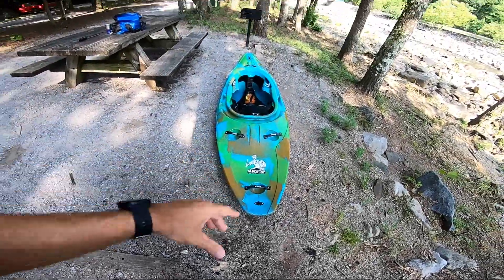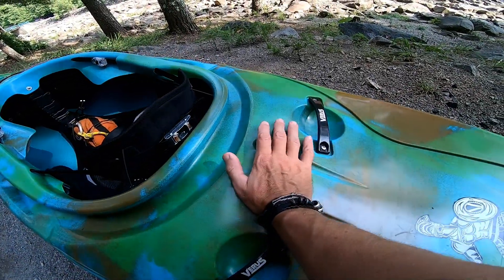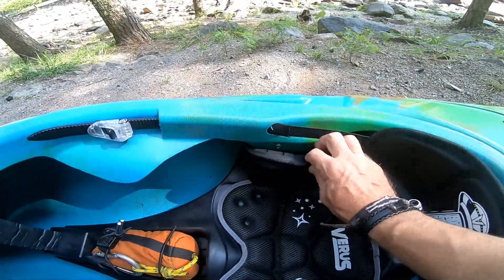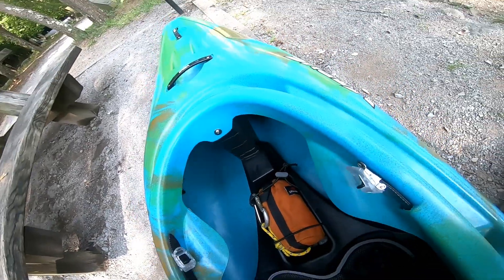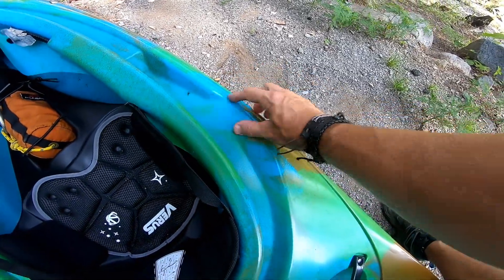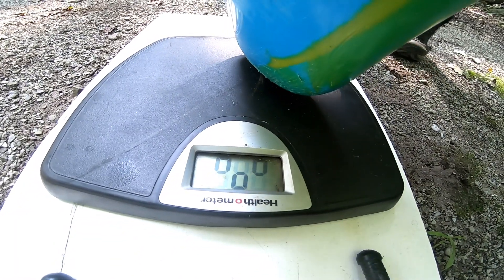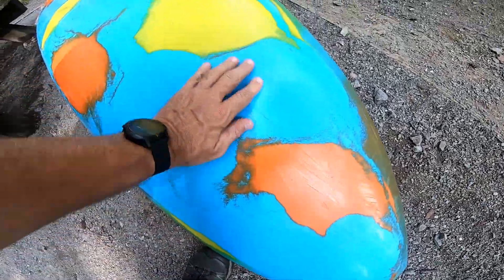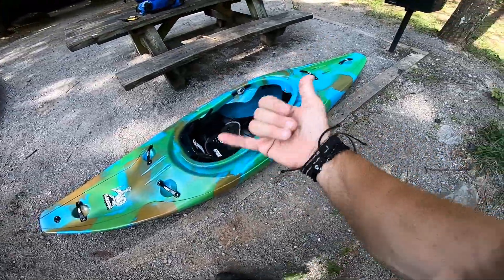Verus Kayaks Gladiator 2.0 "Detailed Walkthrough"